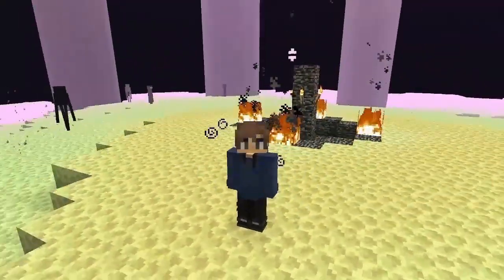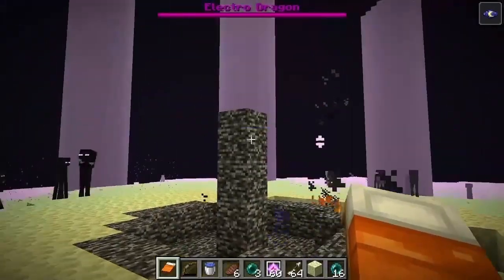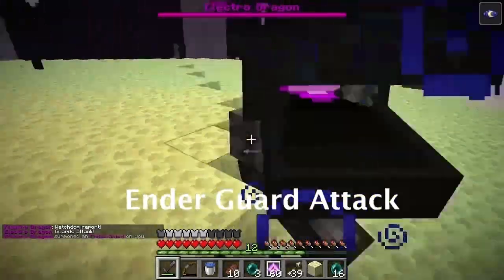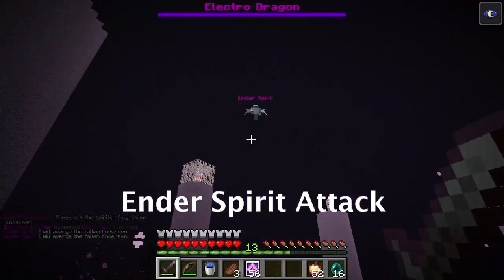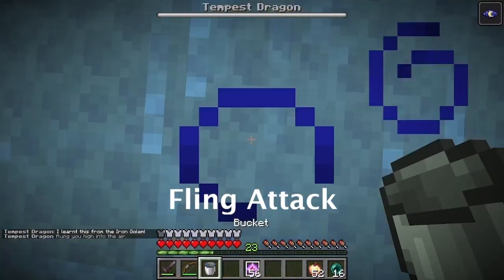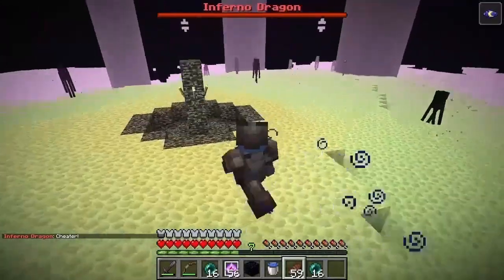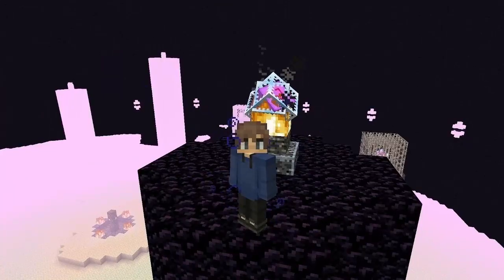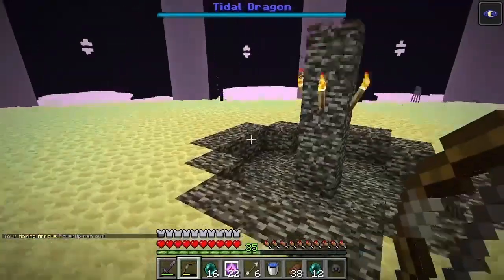So I reworked the Ender Dragon again... (EvoDragons)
Hello everyone! I reworked the Ender Dragon again and it was fun! This plugin is a rework on the Harder Dragons plugin before. Hope you all enjoy the video!

Links